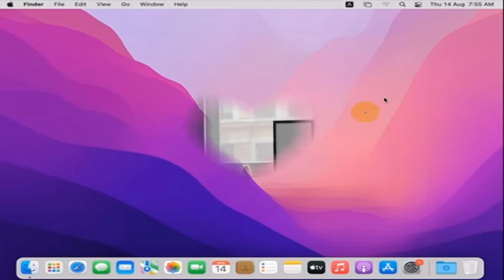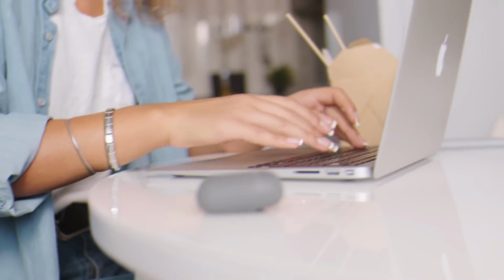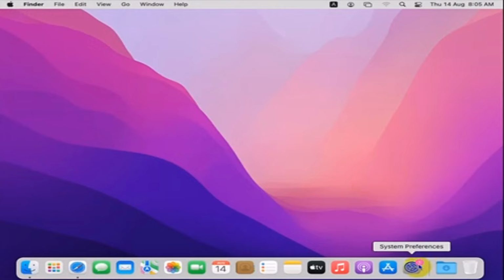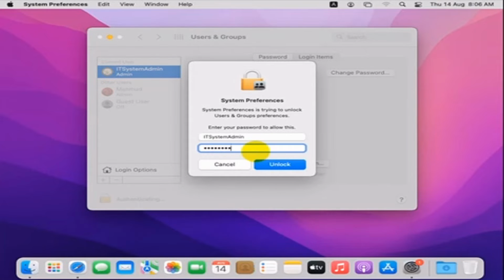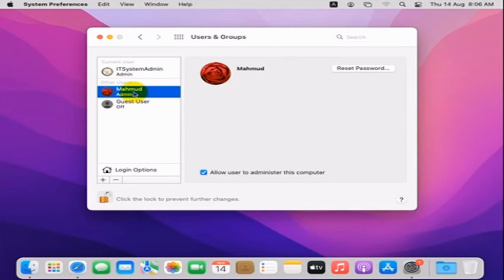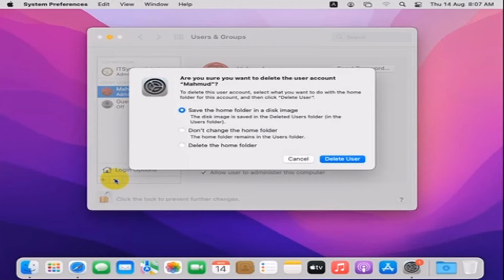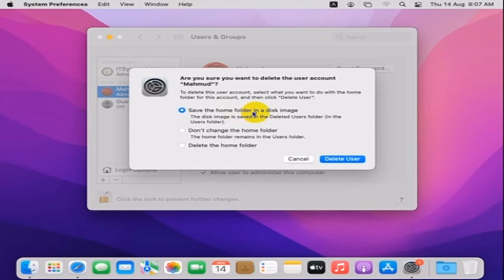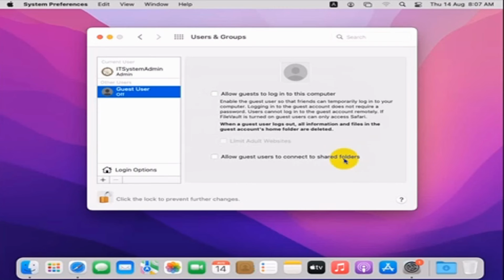How To Delete a User Account On Mac | Remove User Accounts on MacBook & macOS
In this tutorial, you’ll learn exactly how to delete a user account on Mac step by step. Whether you’re using a MacBook, MacBook Pro, Apple Mac, or Mac OS X, this guide will show you the correct way to remove accounts safely in macOS.

We’ll cover how to open System Settings, select the User Account on Mac, and confirm deletion properly. You’ll also see what happens when you delete a user or delete a user account — including options to save or remove files such as Mail and documents linked to that profile. This ensures your Mac stays organized, secure, and clutter-free.

By following along, you’ll understand how to manage new user accounts and existing ones with ease. Perfect for anyone wanting to keep their Apple Mac clean, whether at home, school, or the office.